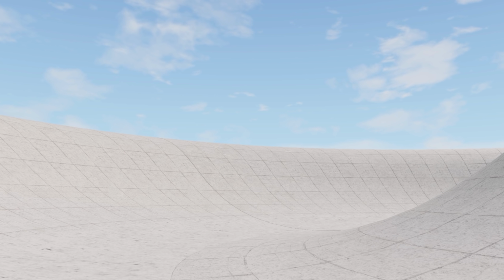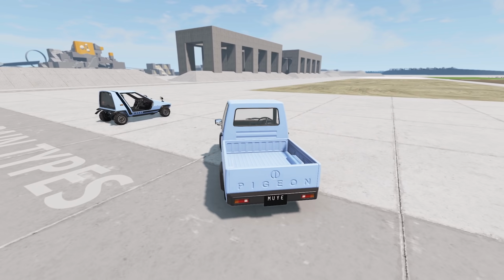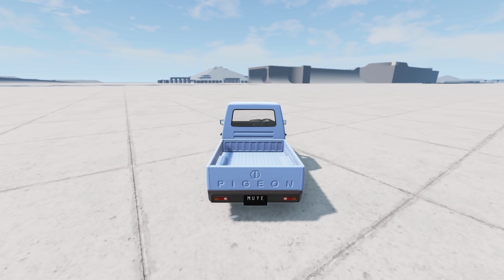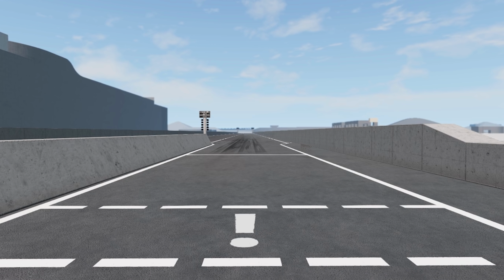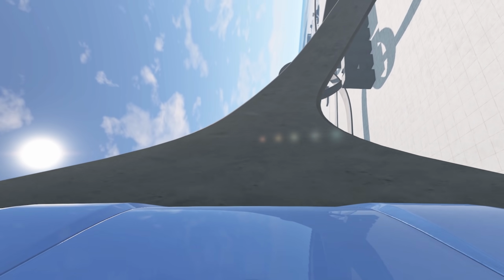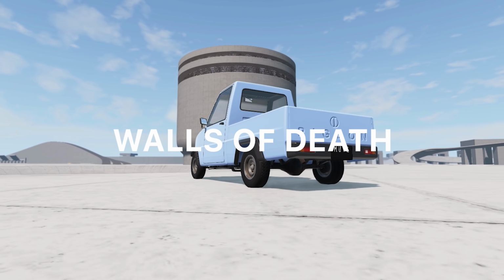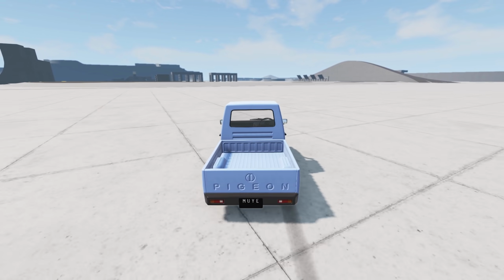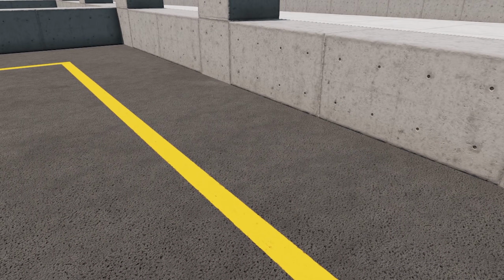Gridmap V2 Explained - BeamNG Drive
In depth look at BeamNG's Gridmap V2